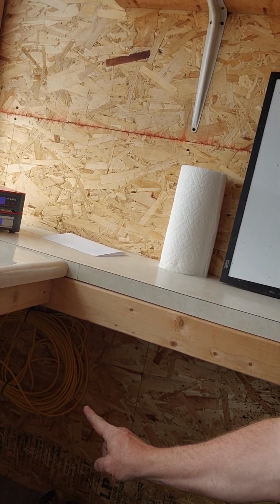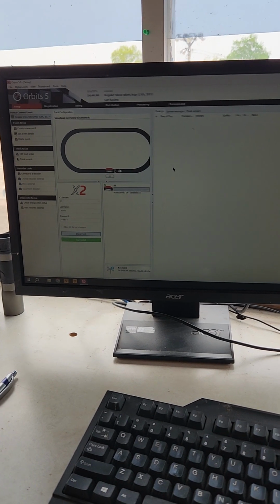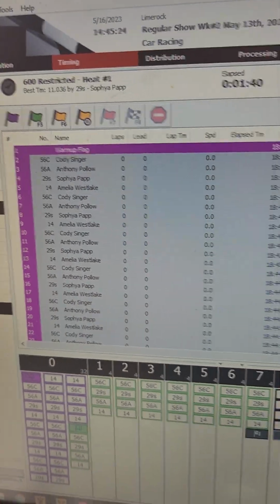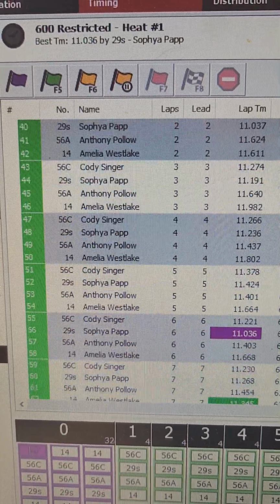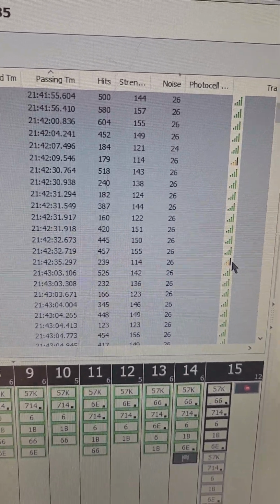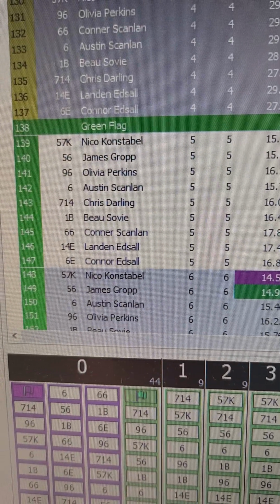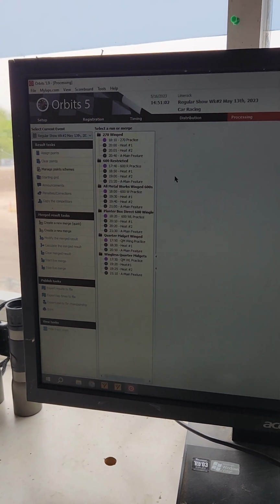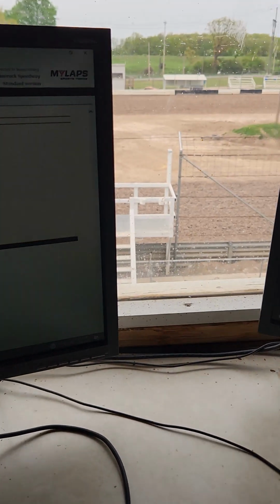MyLaps 5th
MyLaps? What is it and how it is used at Limerock Speedway?! Check out this video and find out! See you soon!